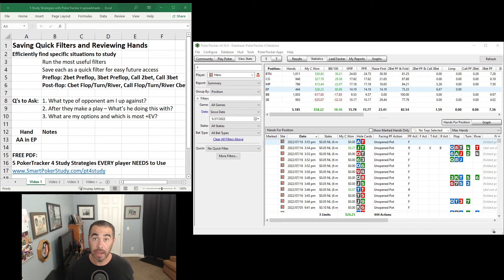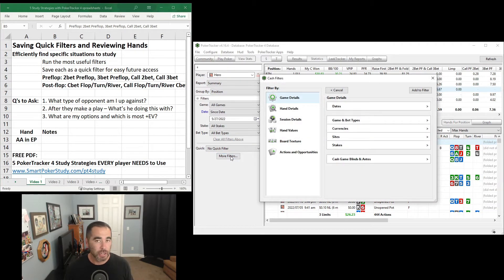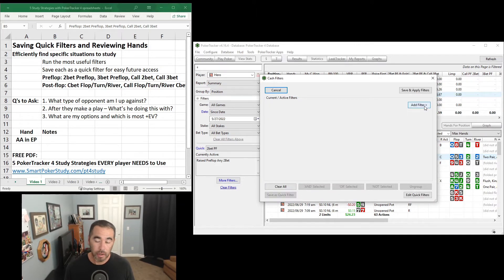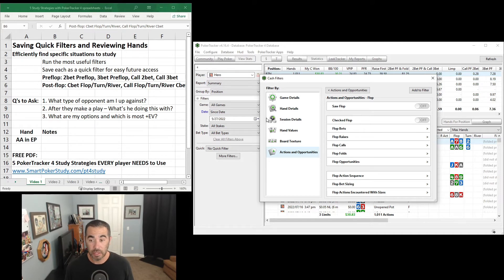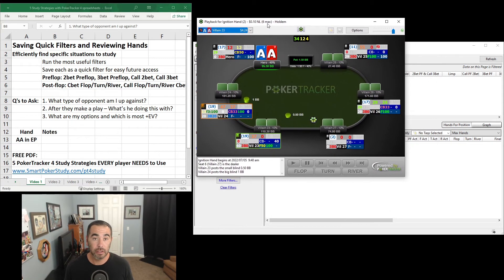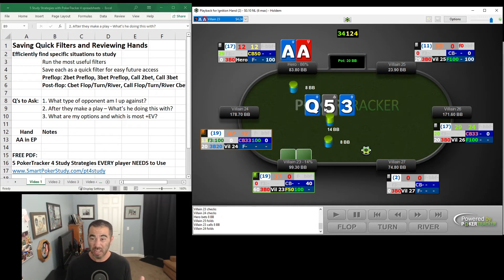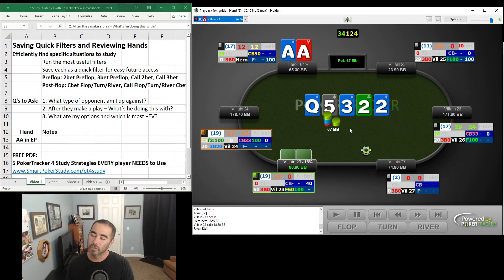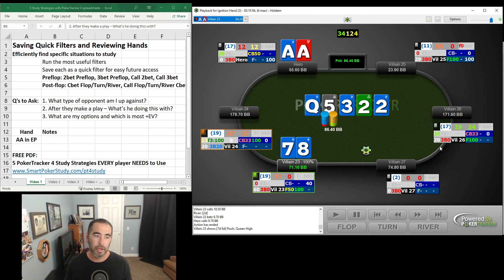You MUST use these filters for smarter PokerTracker 4 studies (PLUS FREE PT4 GUIDE)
Here are the 10 most useful PokerTracker 4 Quick Filters along with 3 super useful questions to ask as you review hands.

The Get More From PokerTracker 4 Course: 7 hours of video training